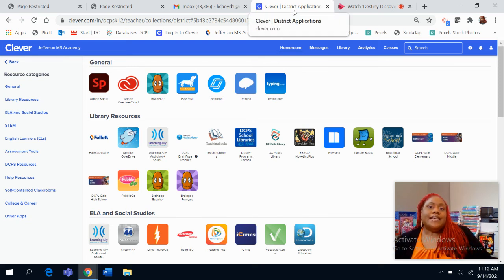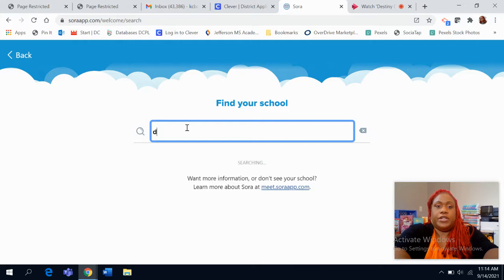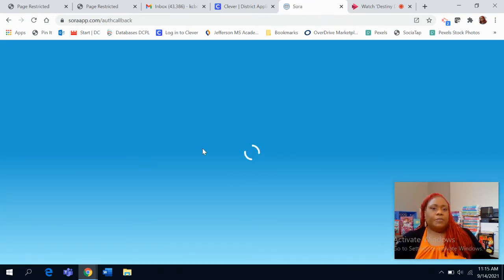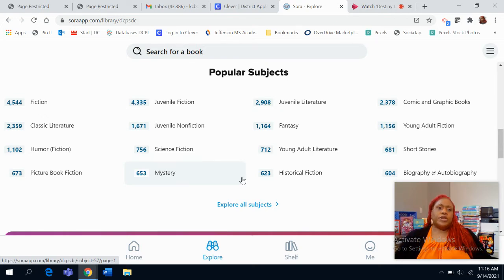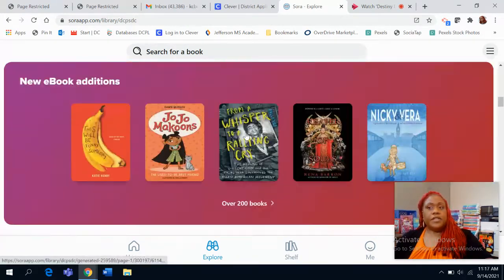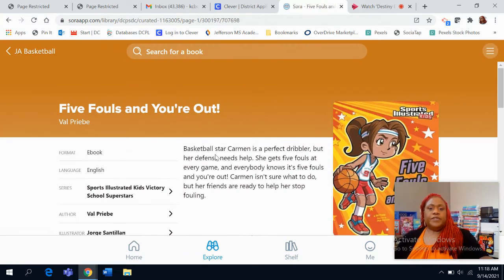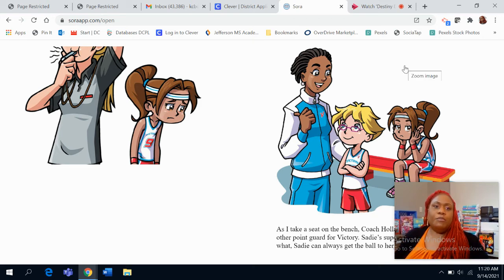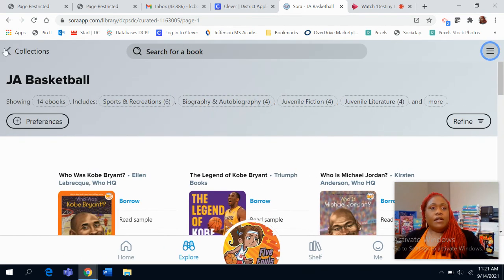Tutorial for SORA eBooks Fall 2021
Accessing public and district library ebooks.